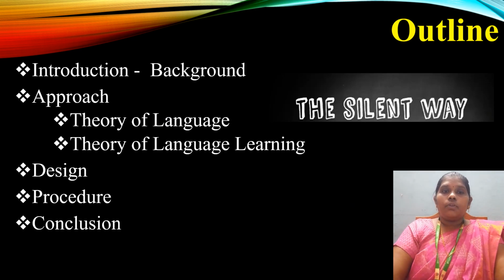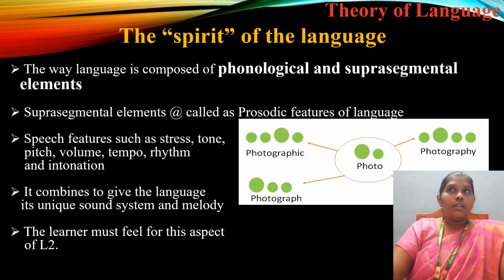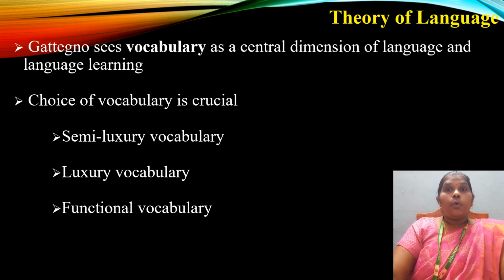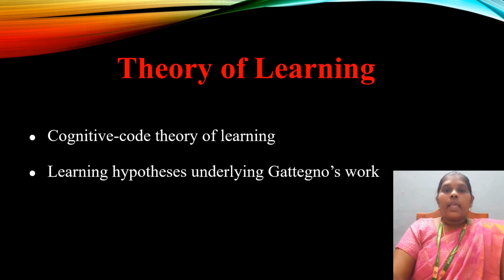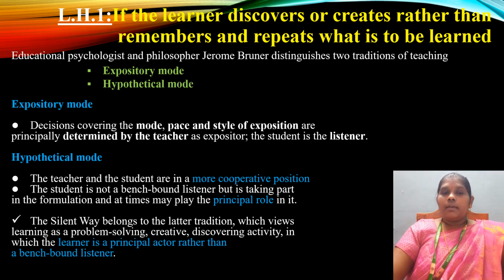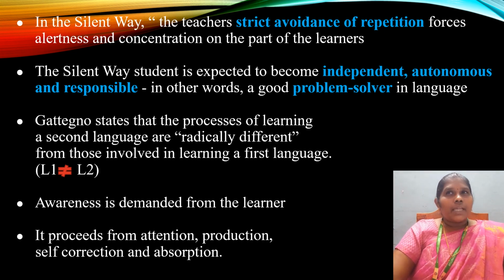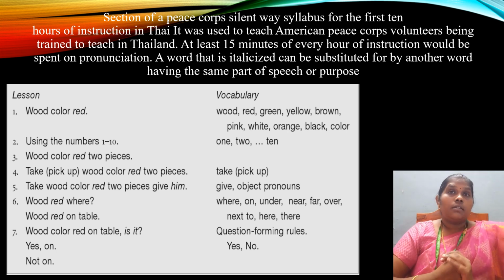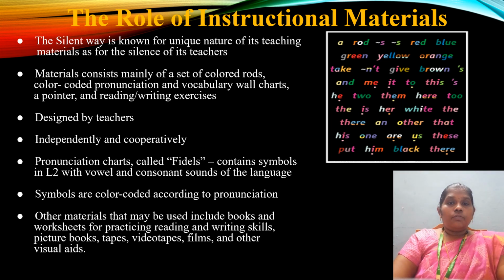The Silent Way Method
Dear students,
Greetings!
Kindly watch the video on Silent way. I would advice you to have ELT book along with you to add more meaning. Have a happy learning ahead.